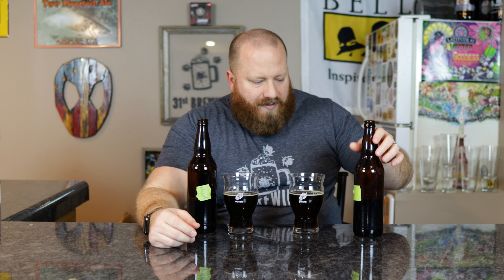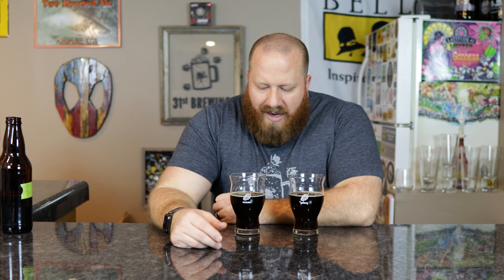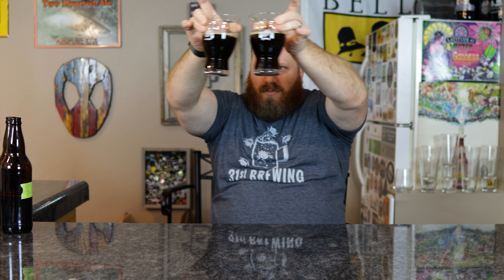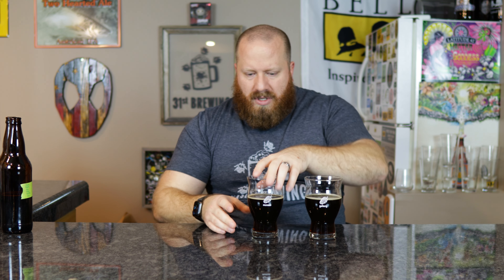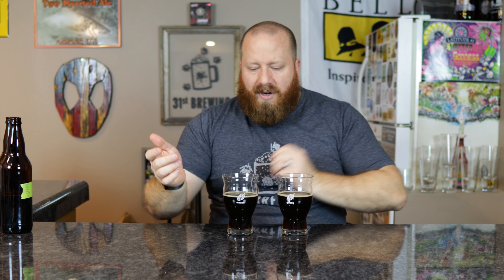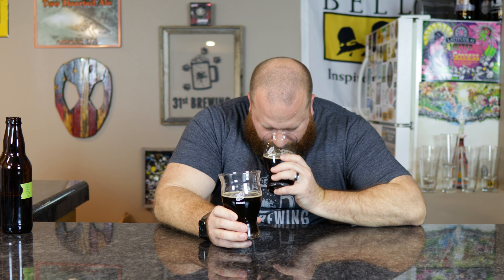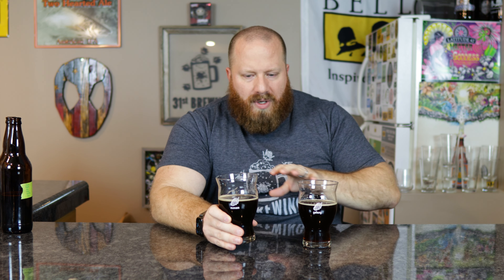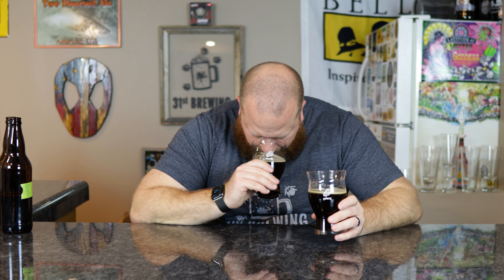De Husked Carafa II Crystal 40 vs Crystal 60 All Grain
If you like coffee, chocolate, and roasted malts this porter might be for you. This is a side by side base porter using crystal 40L or 60L and De Husked Carafa II malt. This all-grain homebrew is a test to see what chocolate malt brings to the aroma and taste of a porter. I want my porter to have layers in it so I think it does need more. Here is the all-grain recipe I used to make this base porter:

2 LBS 4 oz Pale Malt
4.8 oz Crystal 40L or 60L
1.6 oz De Husked Carafa II

Hops 1 hr boil
.15 Northern Brewer 60 mins 9.9% AA
.10 Northern Brewer Flameout 9.9% AA

S-04 Yeast